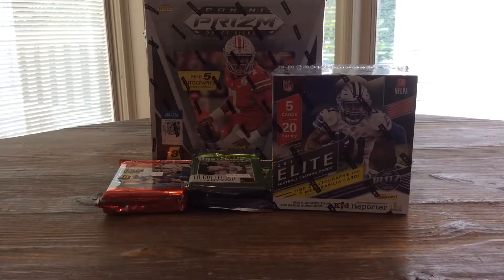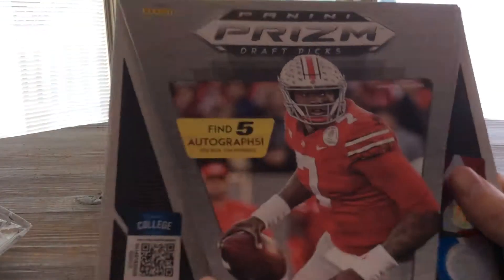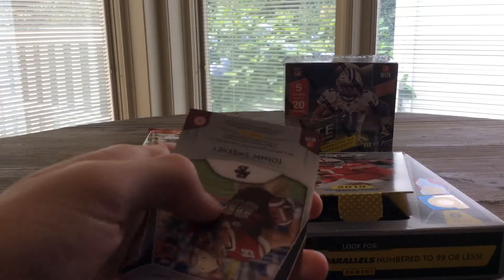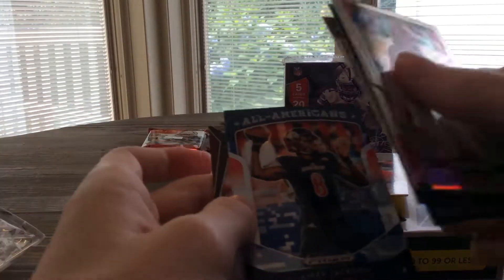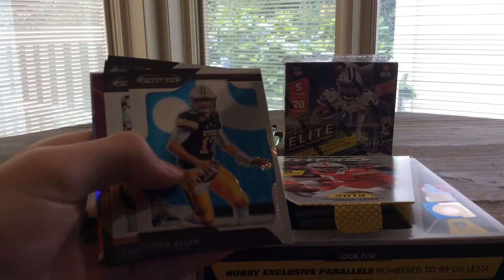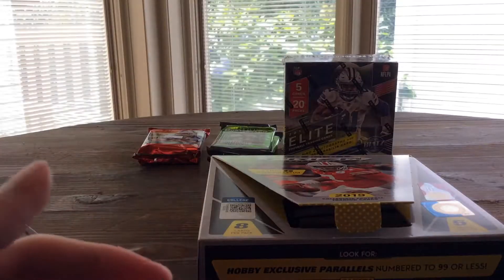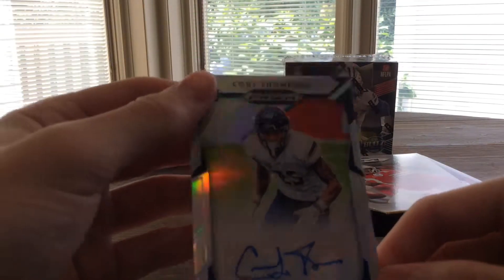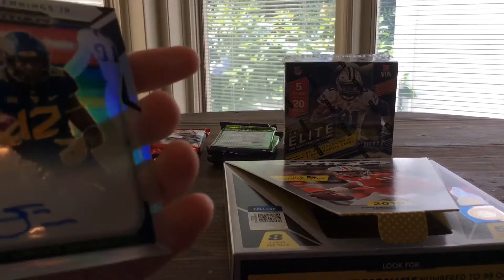2019 Panini Prizm Draft Picks